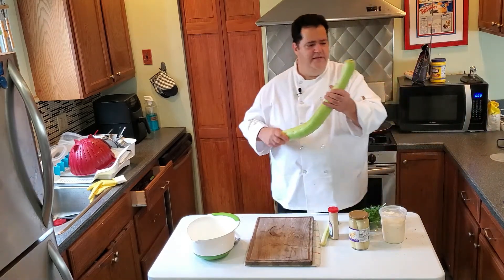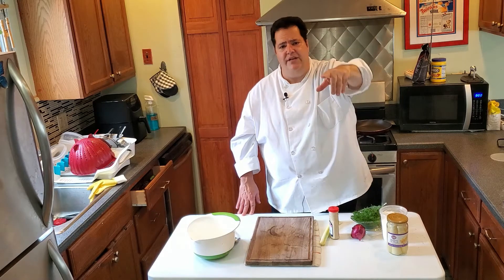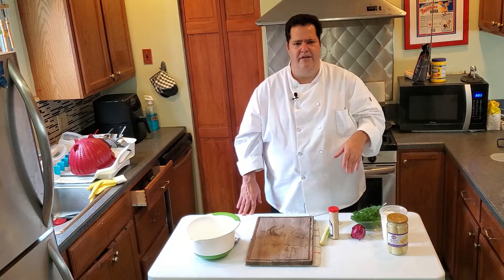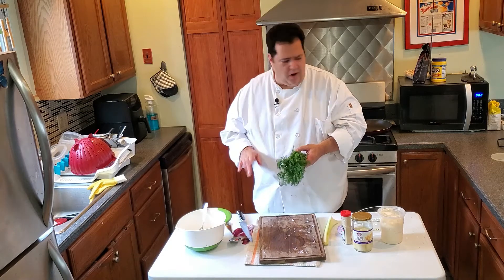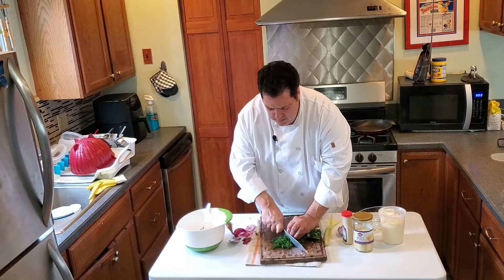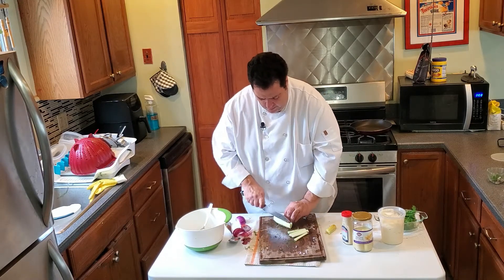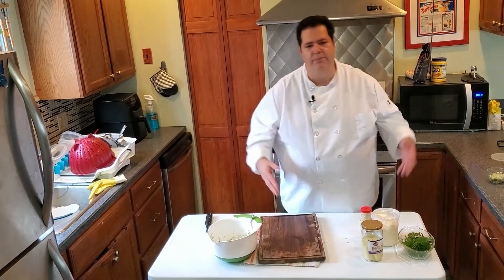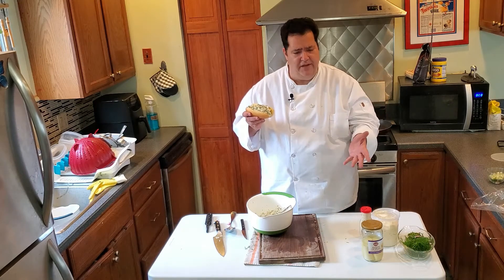An Amazing Vegan Lobster Roll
My free guide to cooking fast, tasty, HEALTHY versions of your favorite foods tonight!

An amazing vegan lobster rol starts with a vegan substitute for lobster, and that vegan substitute is Hearts of Palm.  I made those hearts of palm into an amazing salad bound with Hellmanns Mayonnaise.  It's the best.  The result is a salad that mimicks a lobster salad, but healthier, served on a roll.  Hey, It's an amazing lobster roll.

Ingredients:
1 1/2 cups large diced hearts of Palm          1/4 cup small diced celery
1/4 cup mayonnaise, Hellmans                       1/2 tsp horseradish
1/4 cup small diced red onion                         1/4 tsp black pepper
1/4 cup roughly chopped dill                             1/2 tsp salt

Tasty food doesn’t come from fancy ingredients. You don’t need slave in your kitchen for hours either.

All you need the right techniques to make simple vegetables taste the best they can.

There’s only a handful of these techniques too!

If you want my guide to turn your favorite foods into tasty healthy dishes you and your family will love too, I’m sharing it right here: